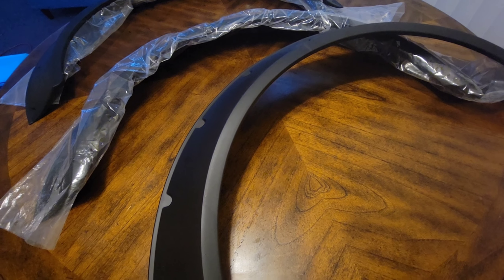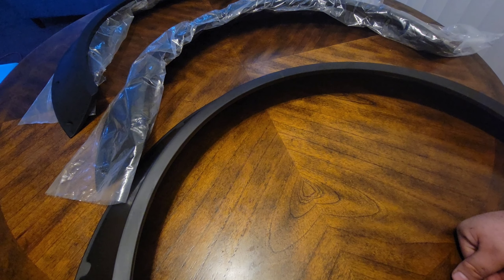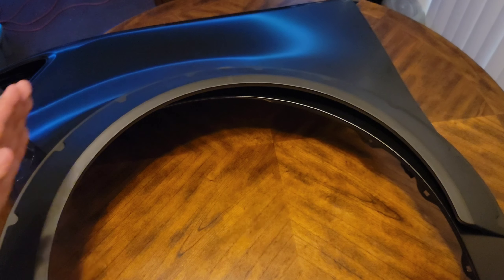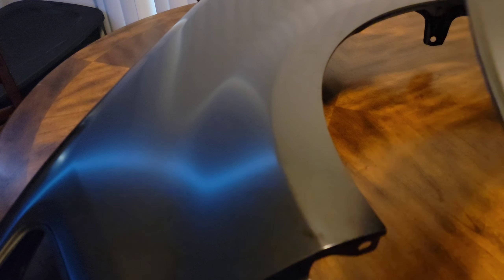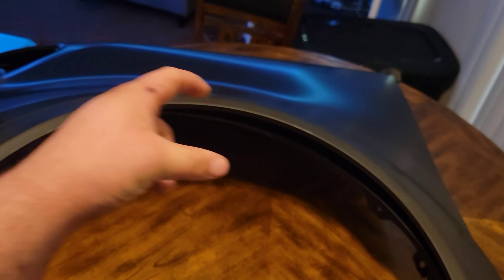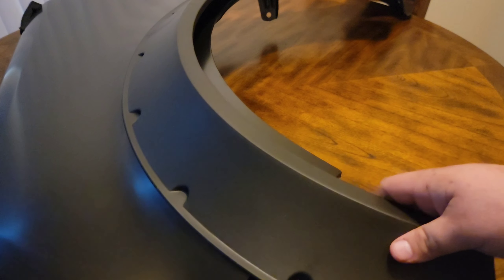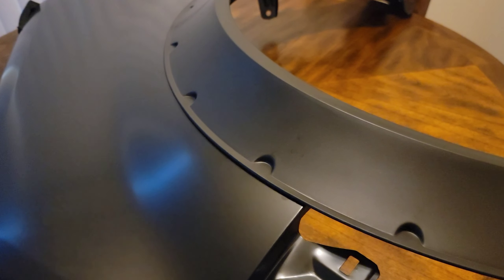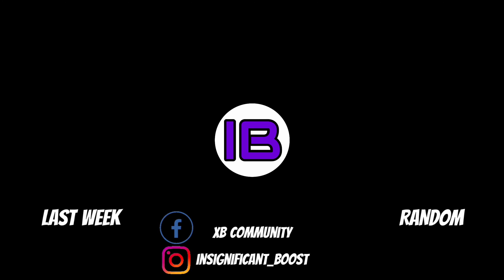Making the xB WIDE?! UNBOXING